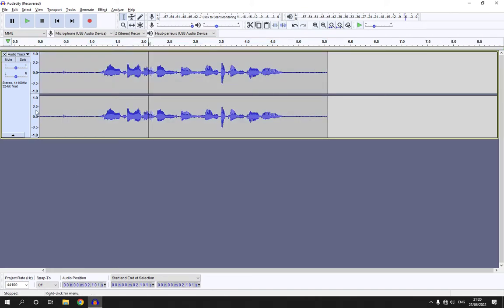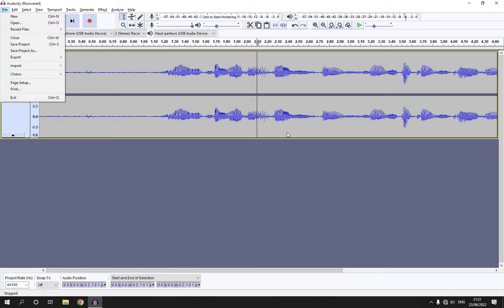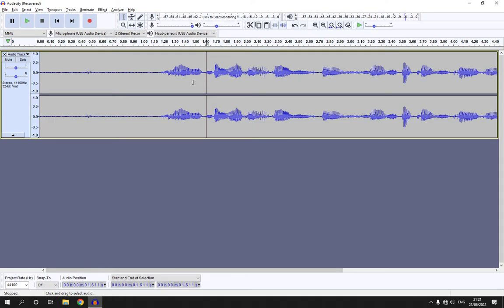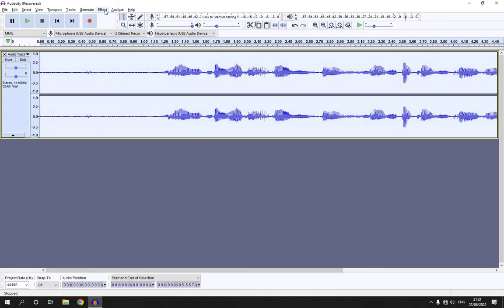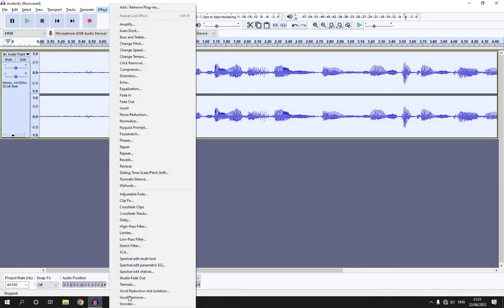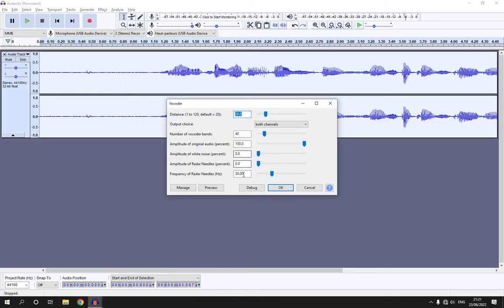How To Add Vocoder Effect To Your Voice Audio on Audacity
in this video we discuss :